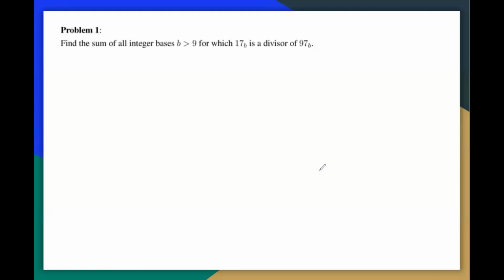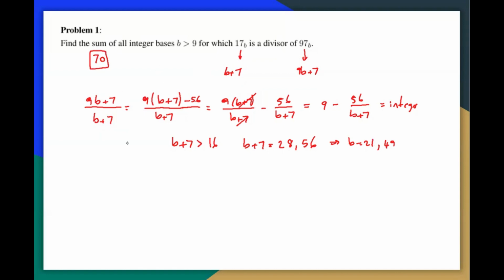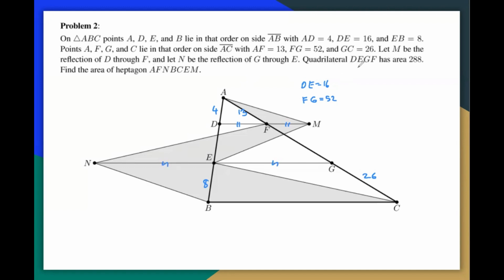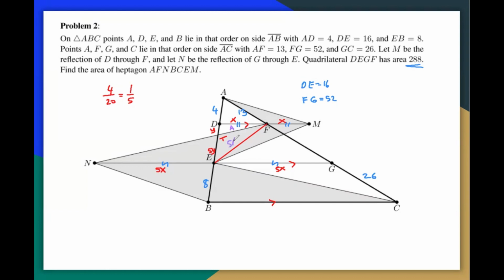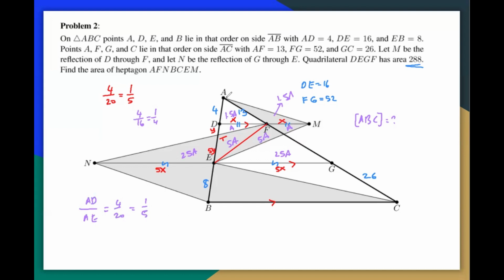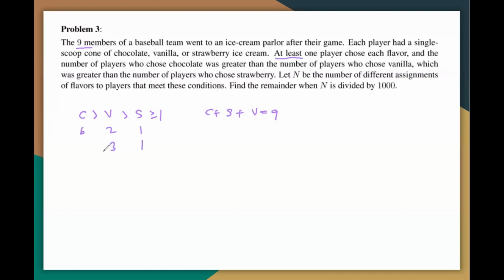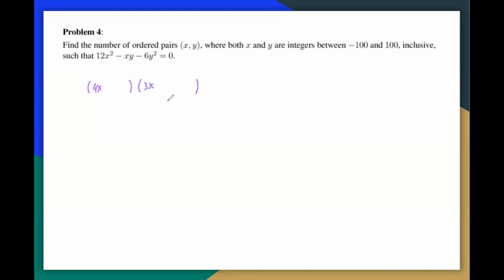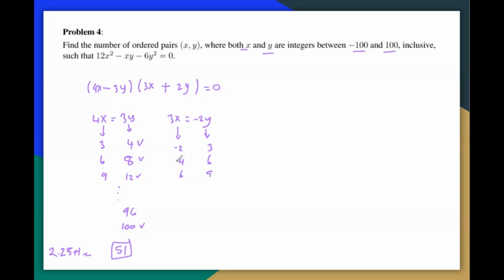2025 AIME I Problem Series Problems 1,2,3,4